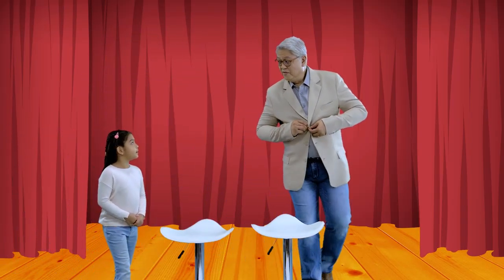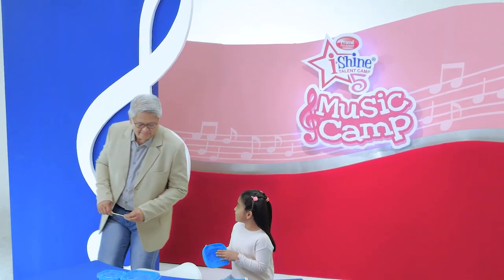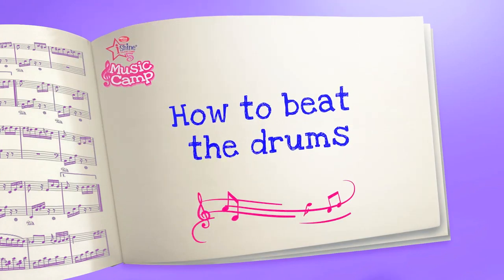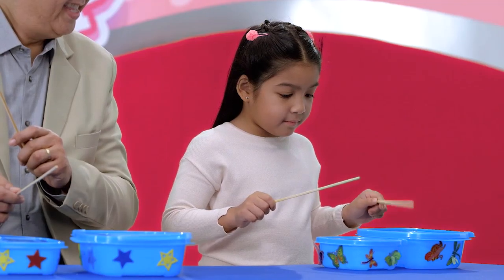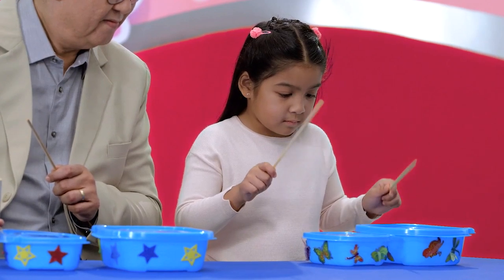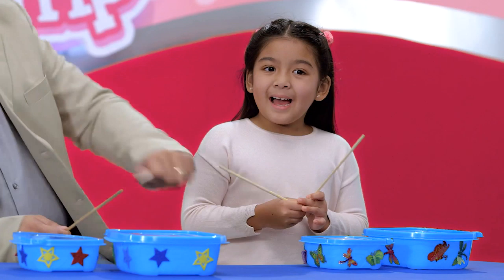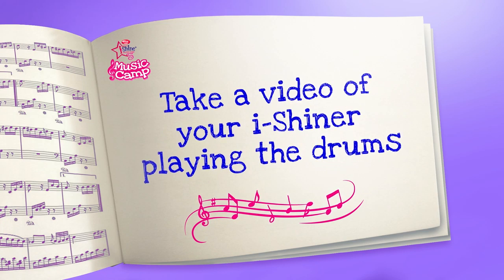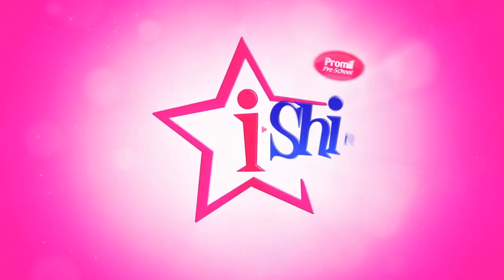MUSIC CAMP Lesson 3: Food Container Drums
Client: Wyeth
Brand: Promil
Agency: Zenith Optimedia
Director: Cris Bilbao
Producer: Sansan Krijgsveld / Jam Manikan /  Mini Maglahus
Production: BNM PH
Post Production : BNM PH